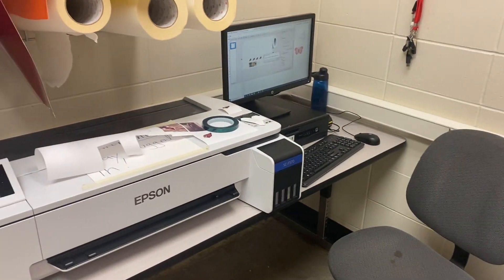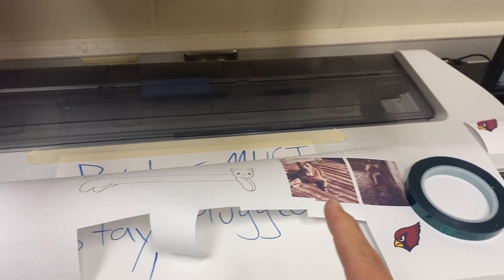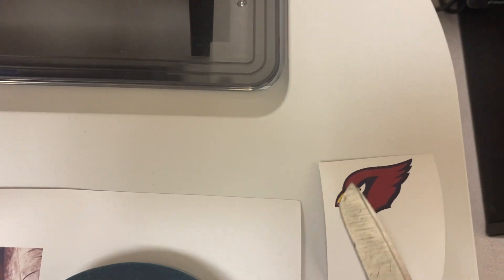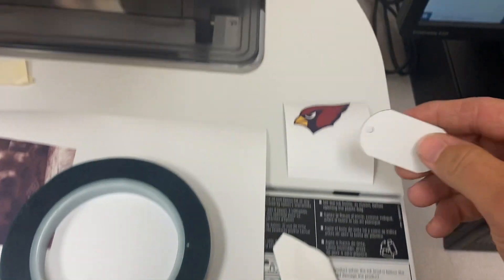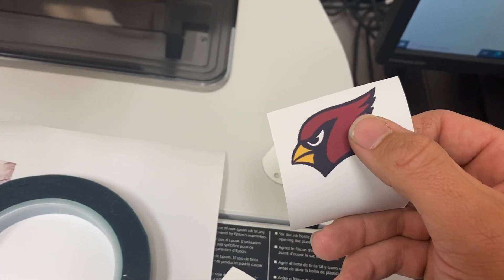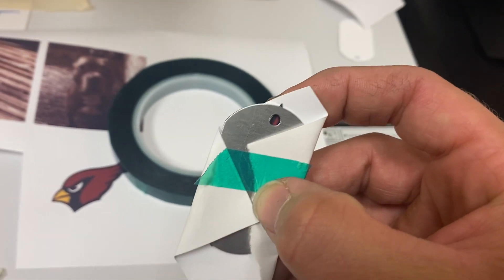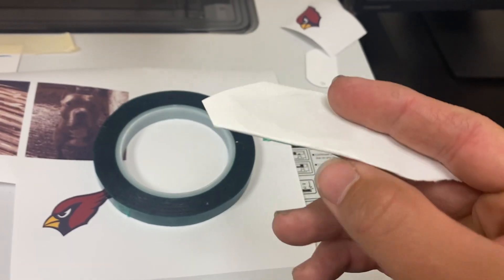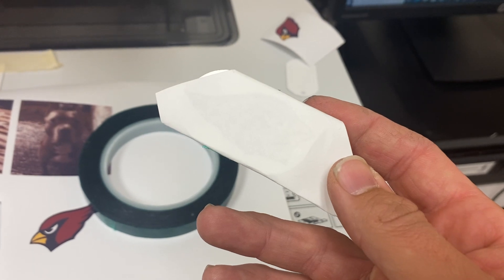Printing and Taping your design